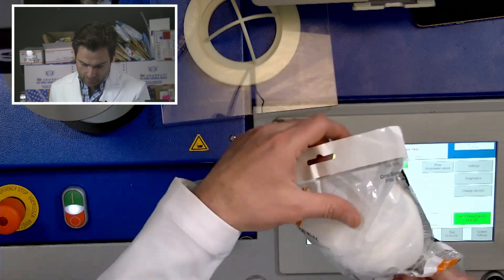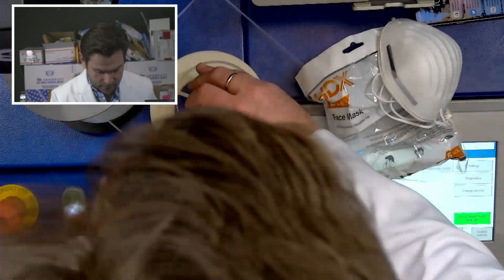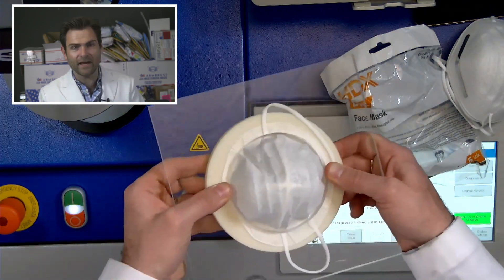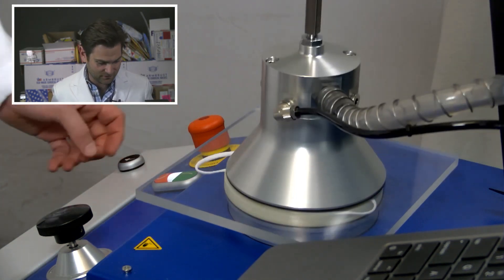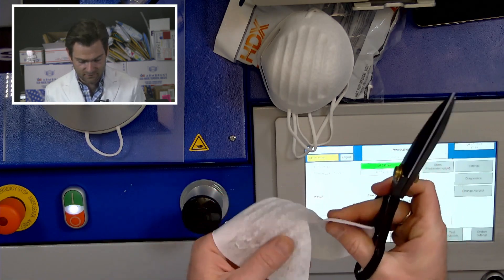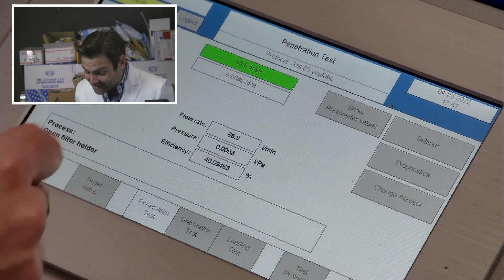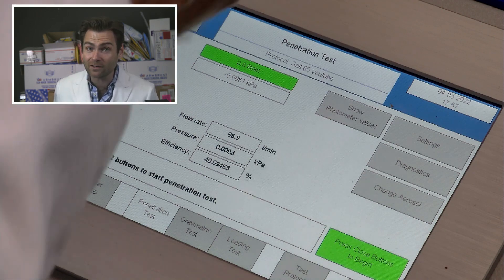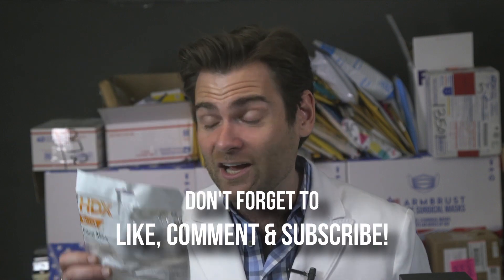Will a dust mask protect you? - HDX Dust Facemask Review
HDX Dust Facemask manufactured in China

Lloyd Armbrust
13501 Immanuel Rd